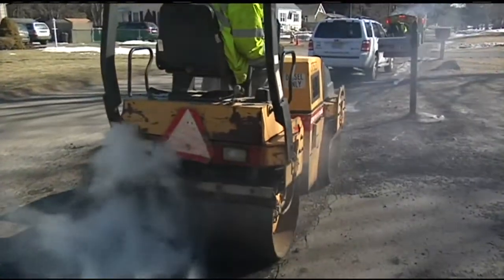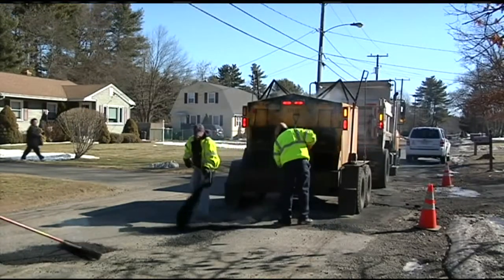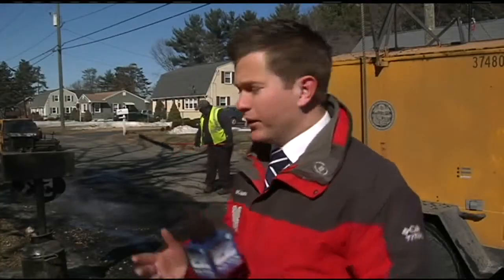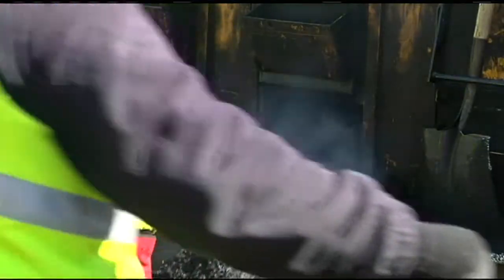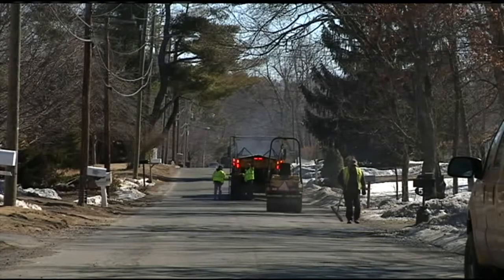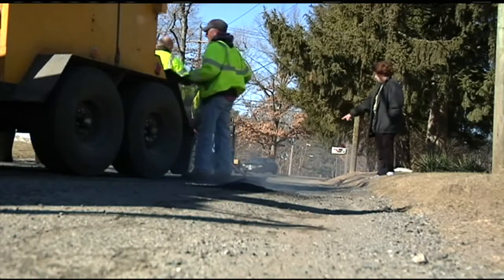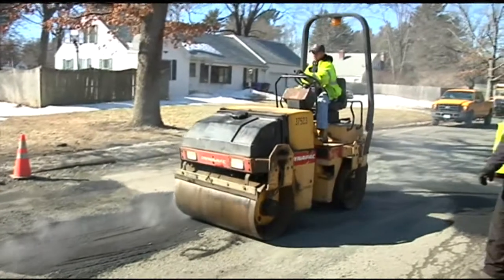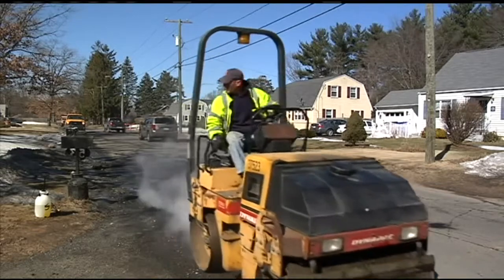"Hot patch" pothole repairs underway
Hot patch was finally made available in the lower Pioneer Valley on Tuesday and work has already begun to fix our bumpy roads.